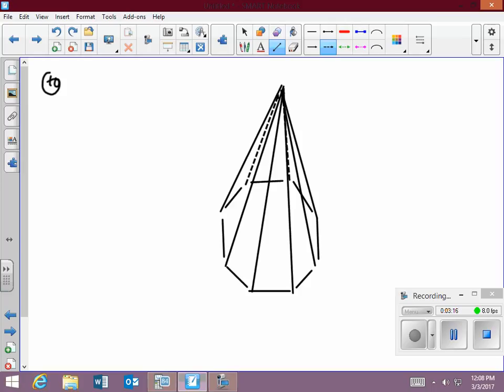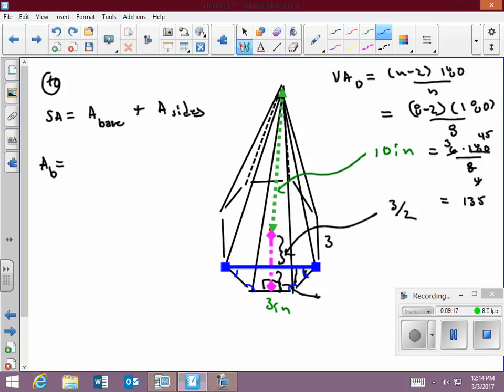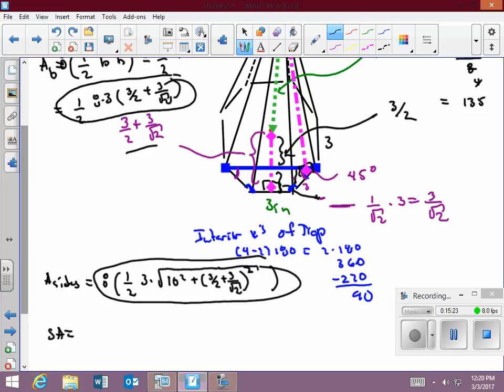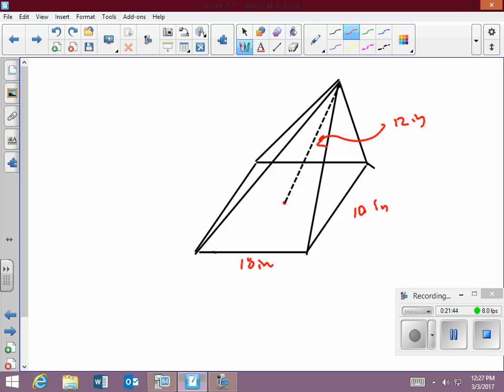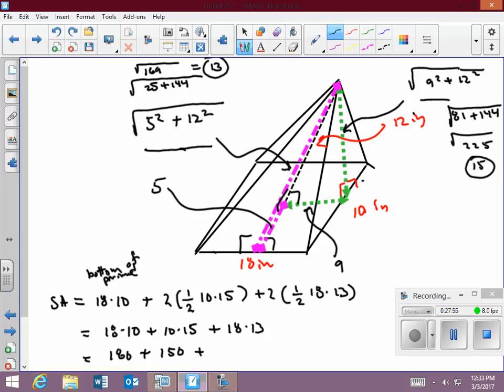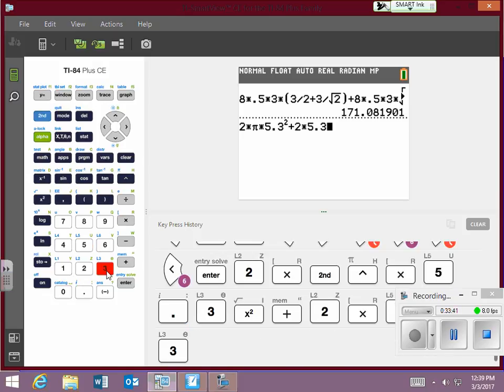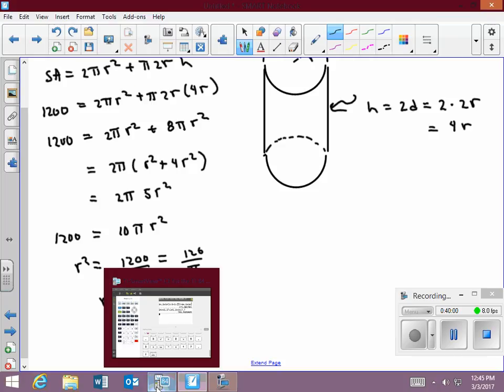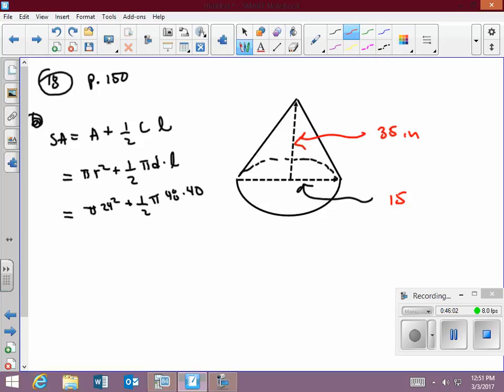March03 college geom